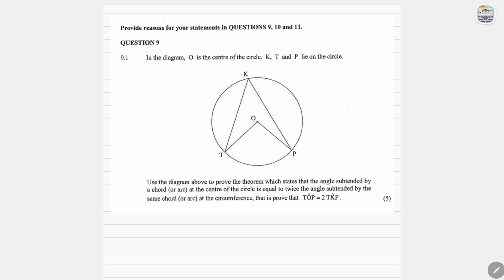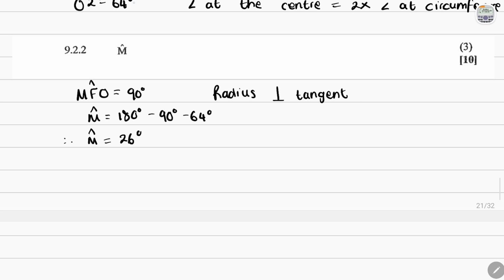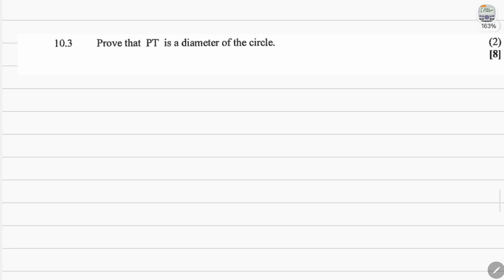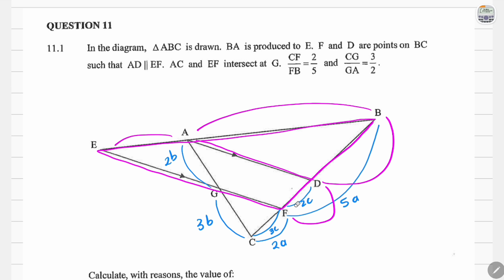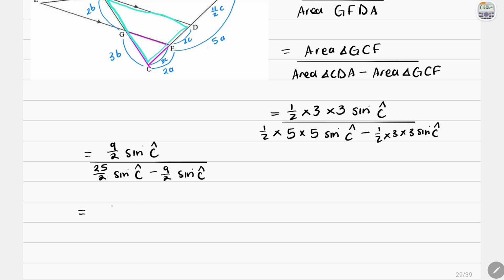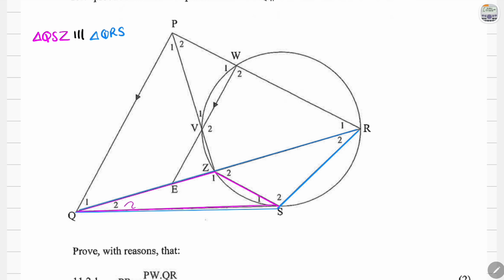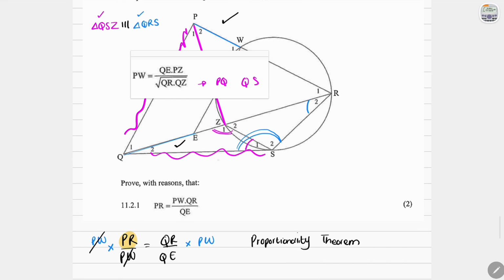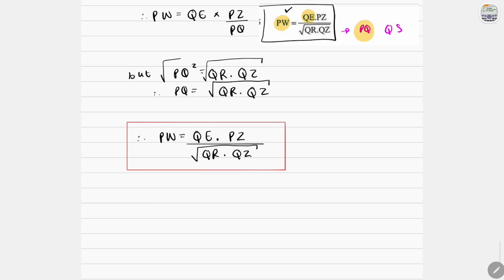Q9 - 11 Grade 12 Maths Paper 2 November 2025 EUCLIDEAN GEOMETRY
Intro  00:00
QUESTION 9
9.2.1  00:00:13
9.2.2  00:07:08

QUESTION 10
10.1  00:11:10
10.2  00:14:57
10.3  00:20:24

QUESTION 11
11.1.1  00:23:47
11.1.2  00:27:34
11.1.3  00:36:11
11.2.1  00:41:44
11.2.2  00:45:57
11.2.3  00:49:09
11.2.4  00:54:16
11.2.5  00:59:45